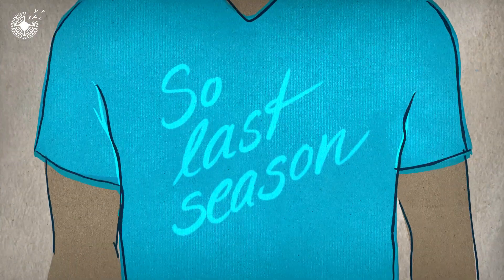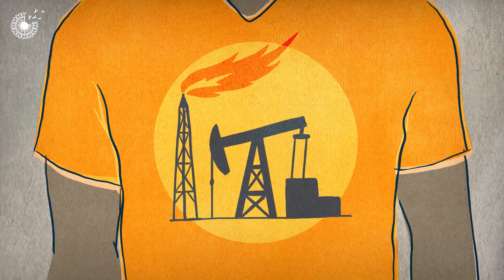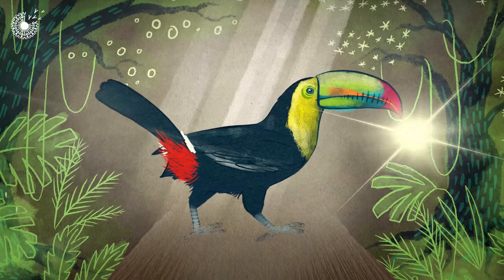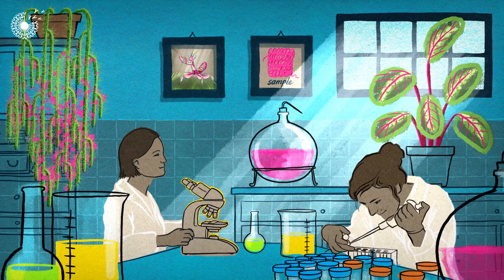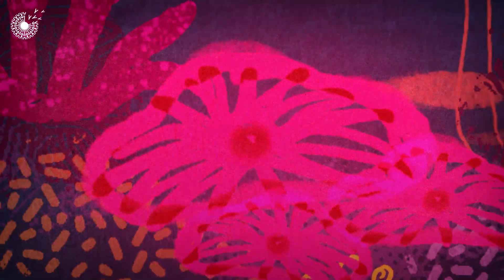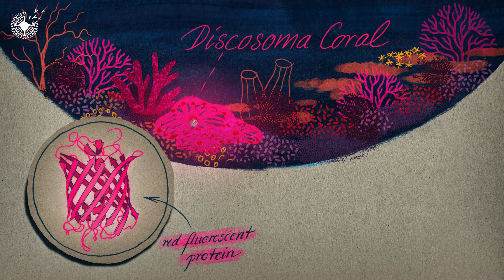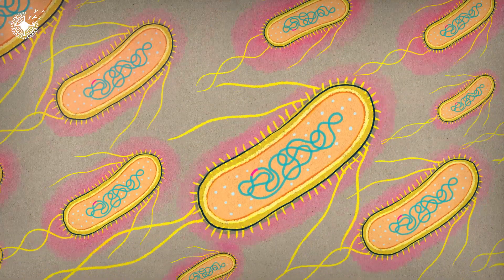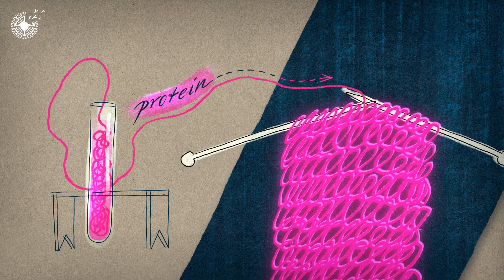How coral is inspiring eco-friendly clothing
Werewool identifies protein structures found in nature, such as the red fluorescent proteins found in several species of Discosoma, a coral relative. They then grow fibers that are reliant on these proteins, creating textiles with inherent performance properties such as color or stretch, without the need for toxic dyes, finishes, and petroleum based synthetics.

Art and Animation by Jules Bartl
Produced and Narrated by Ed Prosser
With special thanks to support from the Ray C. Anderson Foundation.

VIDEO SCRIPT
Fashion is fickle - and this comes at a cost.

In fact, the fashion industry is responsible for emitting almost 10% of global carbon emissions

And the reliance on synthetic fibre production often involves the use of toxic dyes and chemical treatments which use and pollute vast quantities of water.

But colourful organisms have strutted down nature’s catwalk long before any supermodels.

So that’s why the company Werewool are taking inspiration from these natural trend setters to produce coloured textiles from naturally occurring proteins.

Proteins are the building blocks of life - they’re found in everything from skin, to hair and muscle - and the structure and arrangement of these protein molecules determine their properties.

Up first on the catwalk was the beautifully vivid pink of the Discosoma Coral - produced by a colorful protein that evolved to protect and feed a symbiotic algae that lives in its tissue.

The DNA that codes for this pink protein is inserted into bacteria which produce it safely in a lab - and this is then made into fibres - offering a low cost, sustainable method for producing coloured textiles.

Because there’s no limit to nature’s library of proteins - fibres can be designed with properties from the ground up.

By harnessing the power of proteins - Werewool are hoping to revolutionise the production of our clothes - with fibres designed to be 100% biodegradable - making clean fashion the naturally fashionable choice!
 identifies protein structures found in nature, such as the red fluorescent protein found in the Discosoma Coral. They then grow fibers that are reliant on these proteins, creating textiles with inherent performance properties such as color or stretch, without the need for toxic dyes, finishes, and petroleum based synthetics.